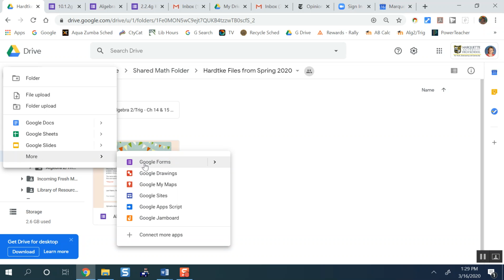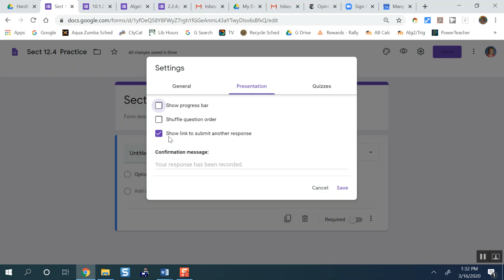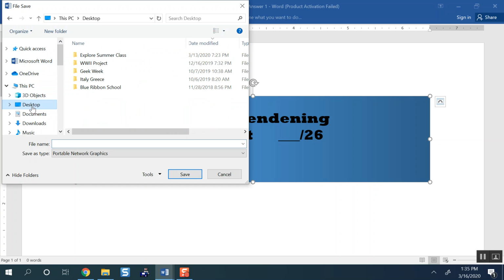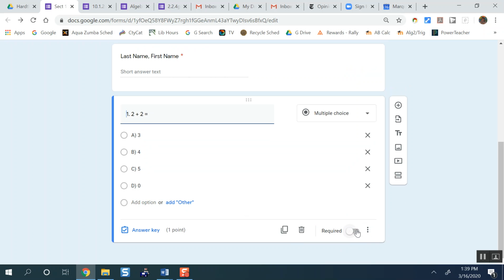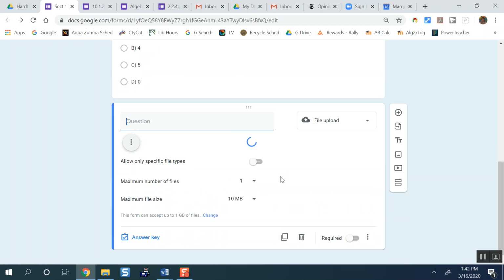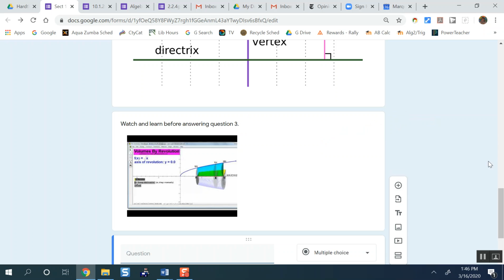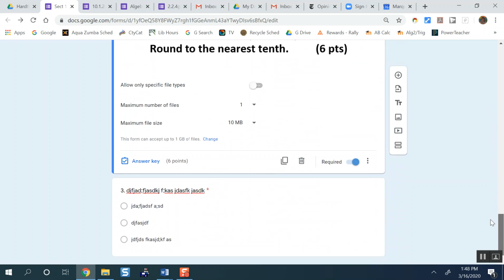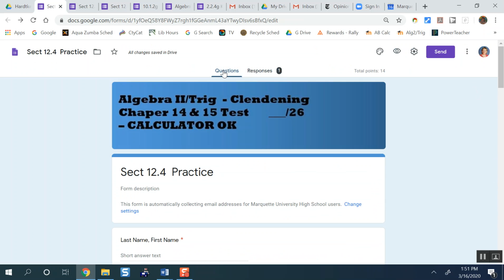Making a Google Quiz with Video and Submit File Questions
Designed to introduce teacher colleagues to Google Quiz